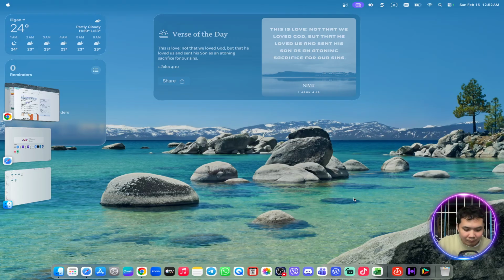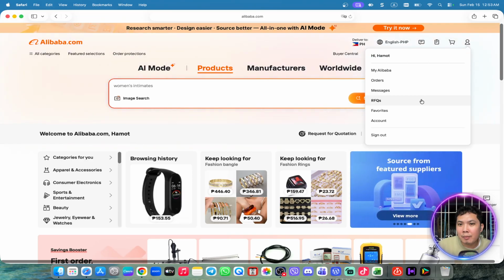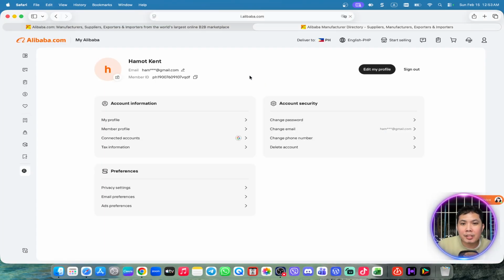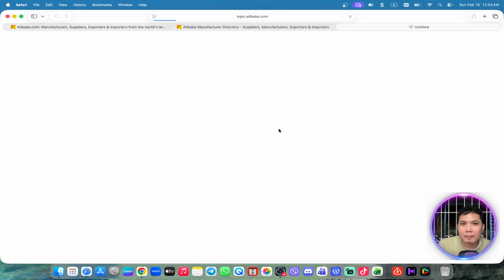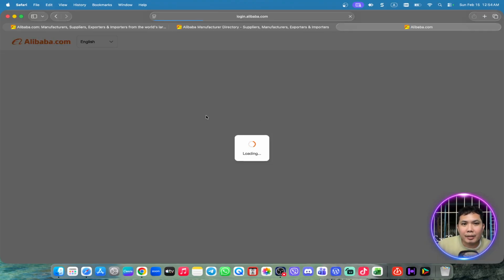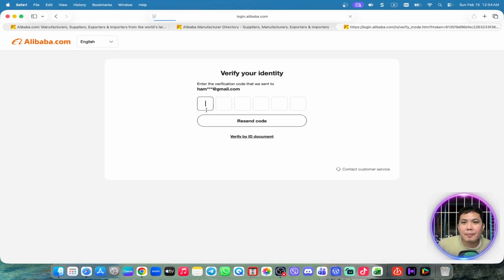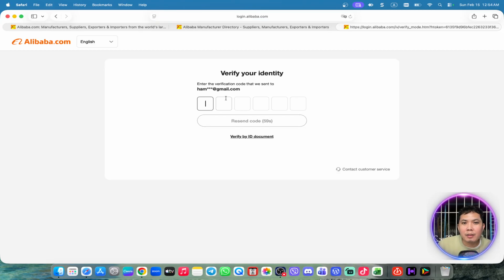How To Change Email on Alibaba (Quick Tutorial)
In this video, I’ll show you How To Change Email on Alibaba. This tutorial is designed for beginners and walks you through everything step by step.